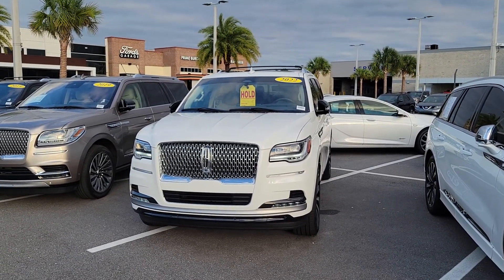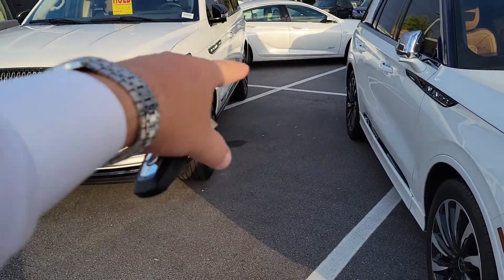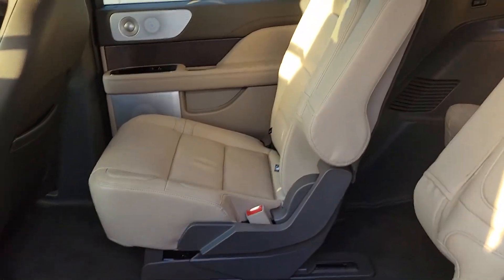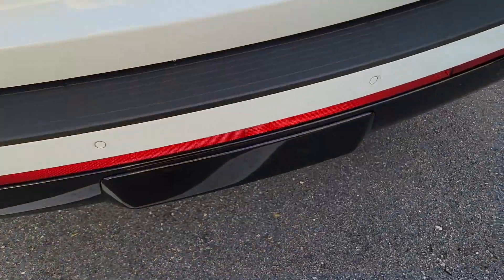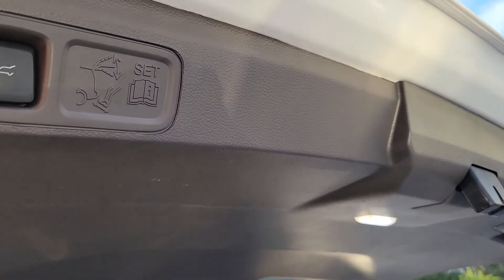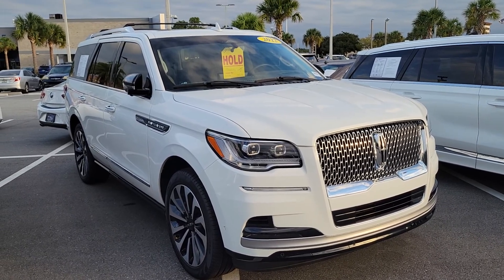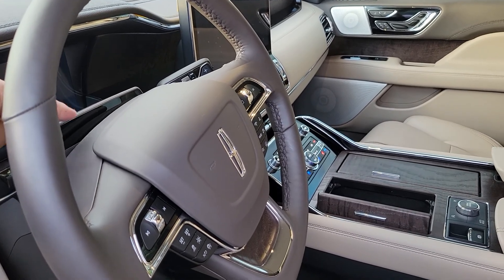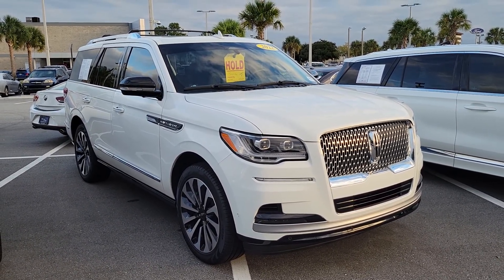2022 Lincoln Navigator Reserve 4x4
Pristine White with Sandstone Interior
Luxury Pckge
Heated/Cooled Seats with massage
2nd Row Captains Chairs
4WD with tow package
2696 in miles
Bozard Lincoln